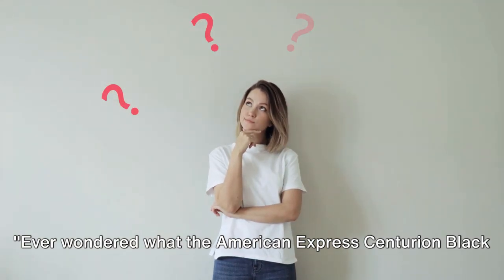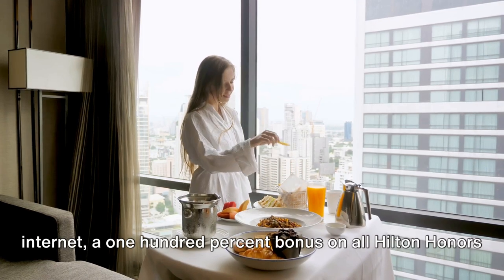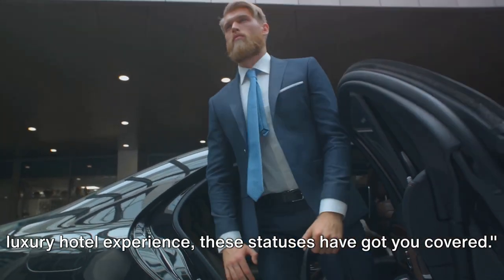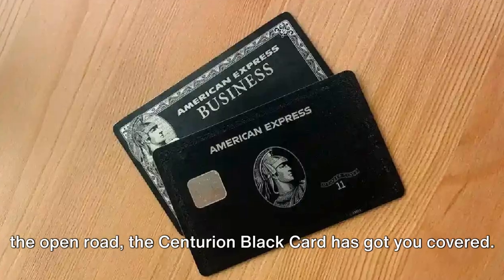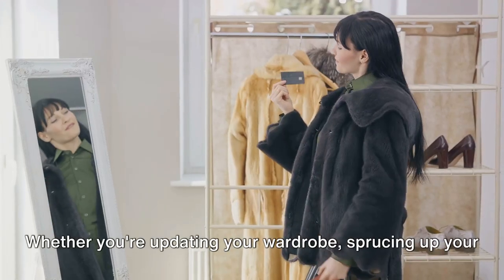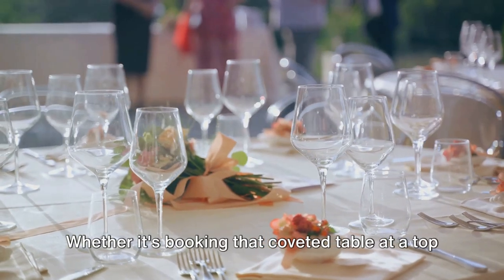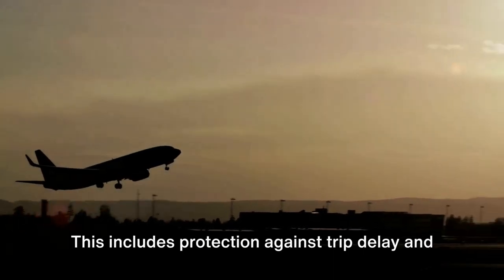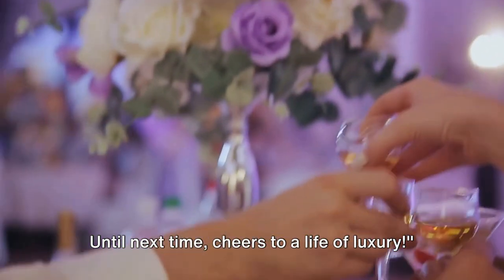Exclusive Benefits of the American Express Centurion Black Card🔥🔥🔥